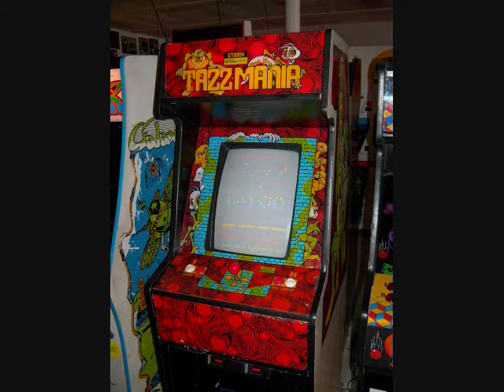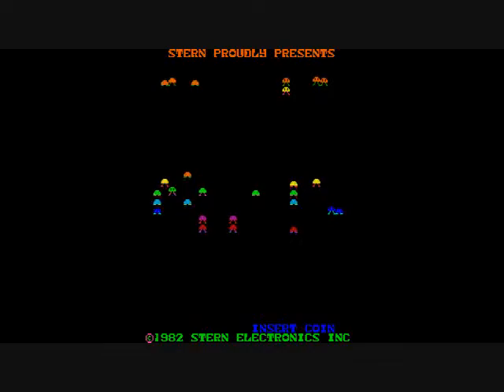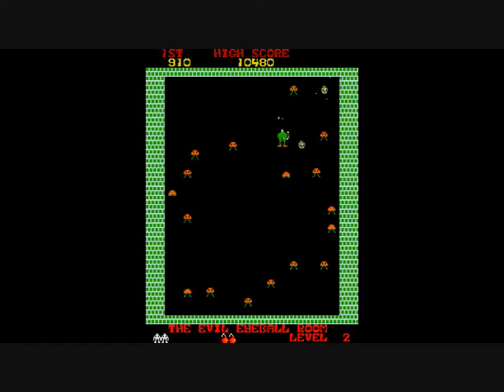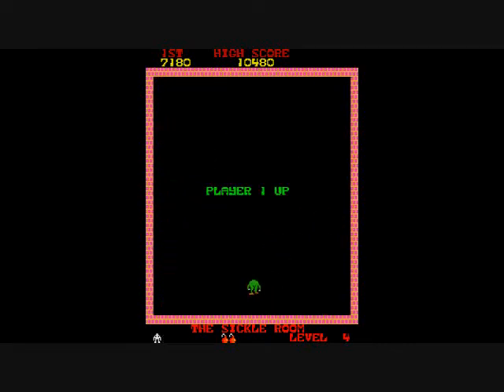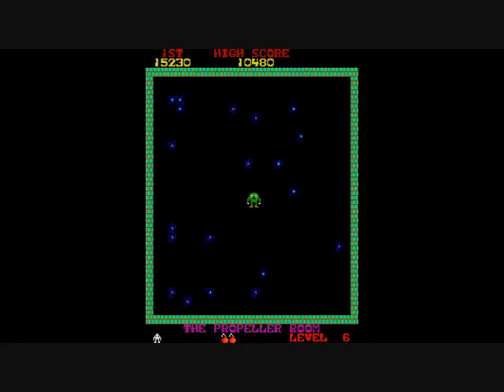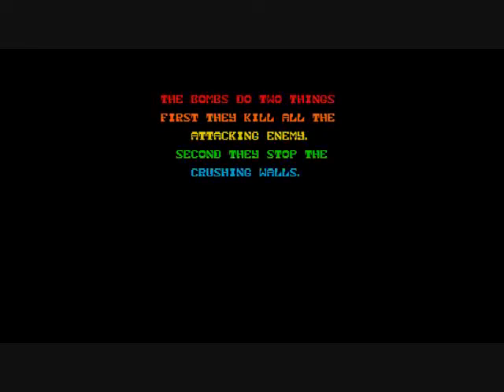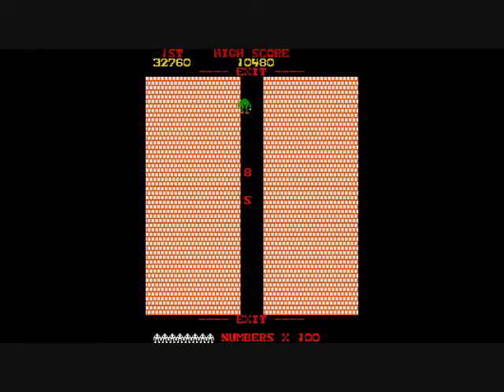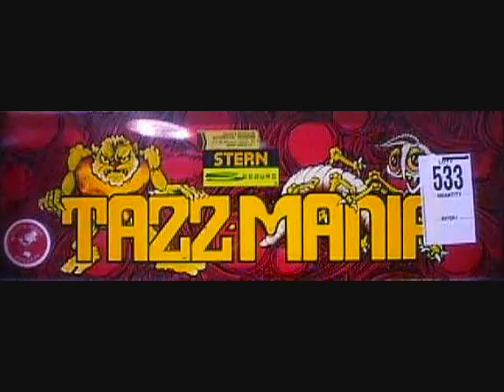Tazz-Mania, 1982 Stern Electronics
Interesting little Robotron-ish game where you are a little weird green creature (is he supposed to be a Tasmanian Devil?) that has to mow down all the little stationary creatures in a room.  New, bigger enemies will soon materialize and may or may not actively pursue you.  As soon as all the small enemies are wiped out you must make your way to either the top or bottom of the screen to advance to the next room.  The walls close in on you slowly and aren't deadly to touch but can squish you if you take too long.  Your secondary weapon-- bombs (limited in supply)-- can not only wipe out all big enemies at once (though they soon respawn) but also stop the walls from further collapsing for a short time.  The rooms are named after the big monsters that reside in that room, like the "Face Room", the "Evil Eyeball Room", "Caterpillar Room", etc.  Your weapon is a rapid-fire laser pistol that is VERY handy-- you simply hold the fire button and you fire your stream of shots in any direction you point the joystick towards.  Bonus rooms will appear on occasion, and you can collect extra points (the numbers represent that number times 100) and extra bombs.  Extra lives given every 10,000 points.  Created by Chris Oberth and Gunnars Licitis.